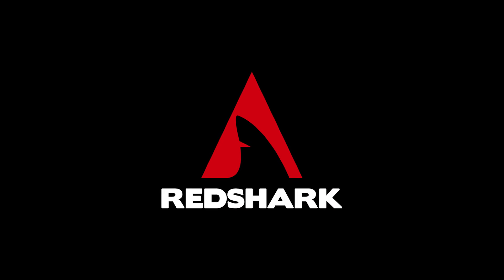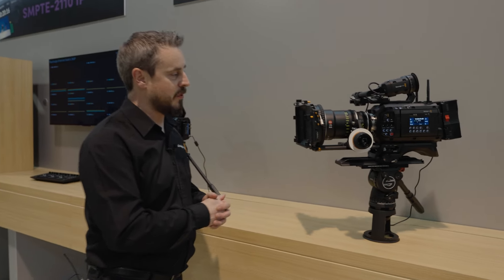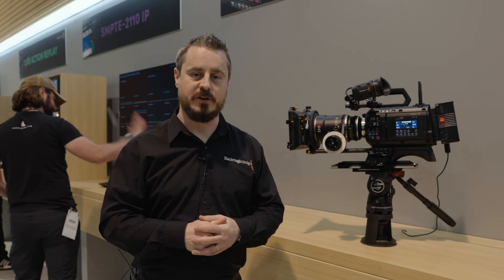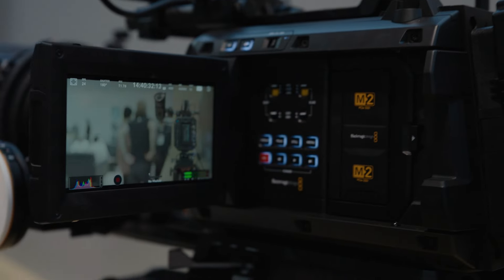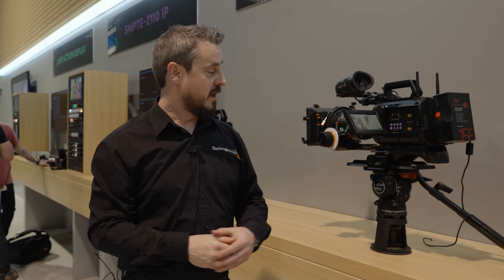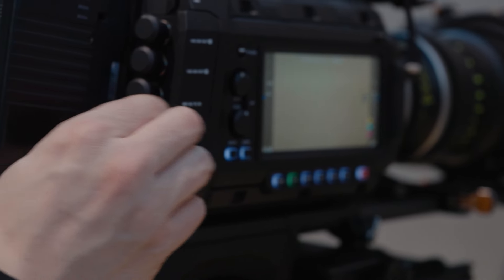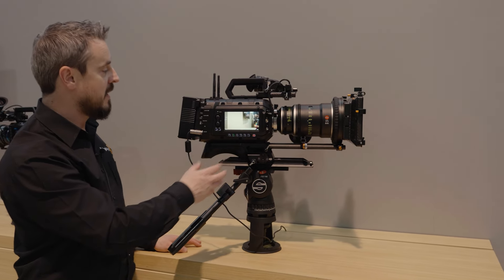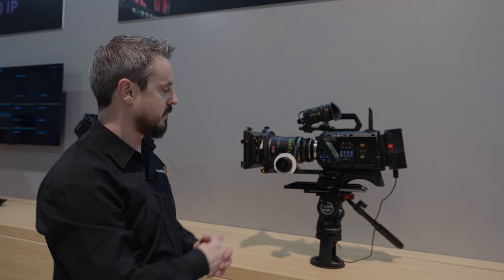NAB 2024: "The greatest camera we have made" from Blackmagic Design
NAB 2024: The best camera lineup from @BlackmagicDesignOfficial

Craig Heffernan, Technical Sales Director from Blackmagic Design gives us a first-hand look at the best camera Blackmagic has ever done - the URSA Cine 12K Camera. It has a large 12K sensor to give the best color. With improved performance, the camera has a new media recording system that has 8TB of storage for high frame rate recording. It also comes with WiFi connectivity for quick proxy sharing and Ethernet ports to connect straight to DaVinci Resolve.

"This camera for us is the greatest camera we made for digital film production," says Craig.

The second camera is the Blackmagic PYXIS 6K camera. More of an entry-level camera built around 6K sensor. It comes with new technology in a compact box-style camera with a lot of rigging possibilities. It works both as a handheld or gimbal which makes this camera a very versatile option.